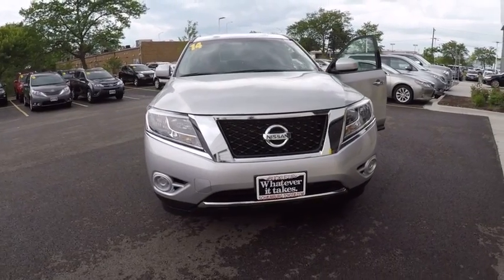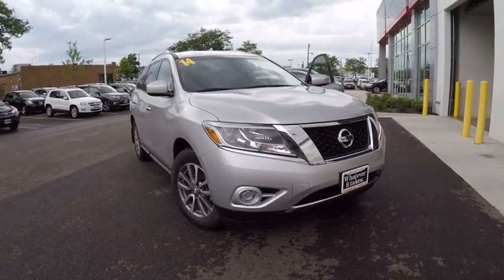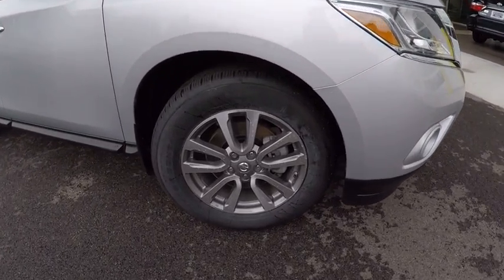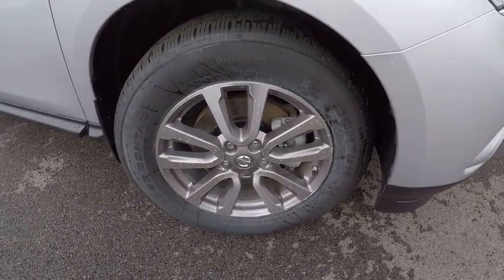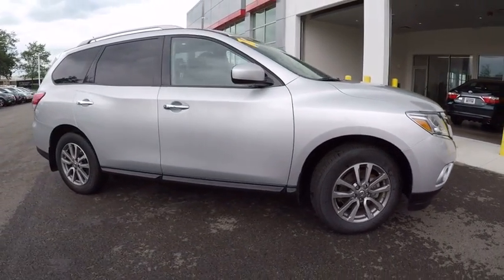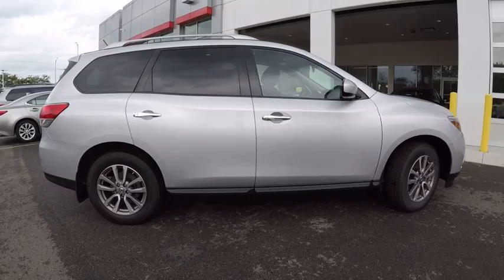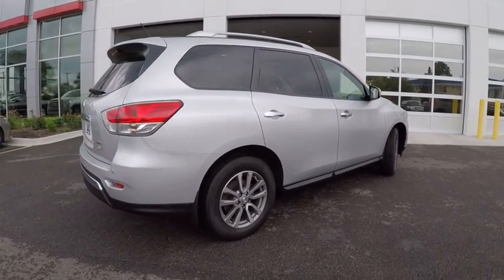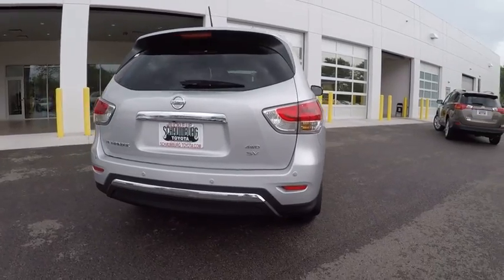2014 Nissan Pathfinder SV Schaumburg IL 172347A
2014 Nissan Pathfinder SV

Schaumburg Toyota
875 W Golf Rd